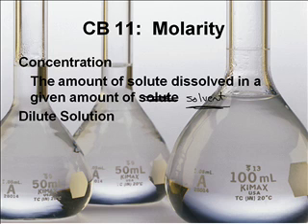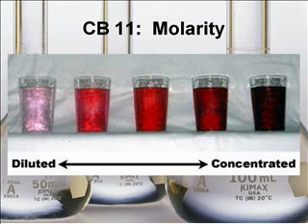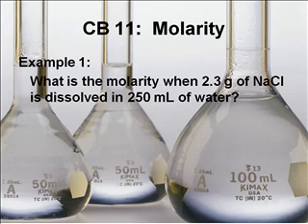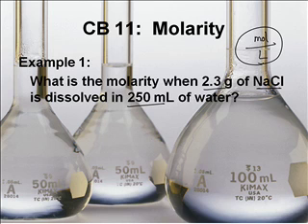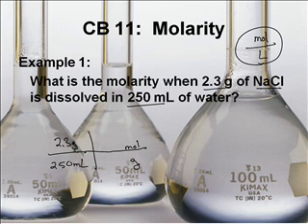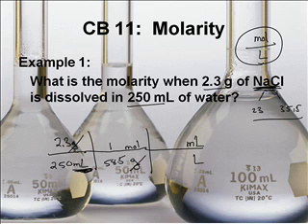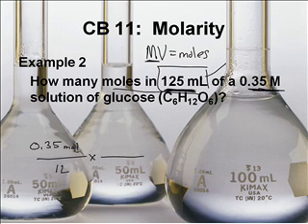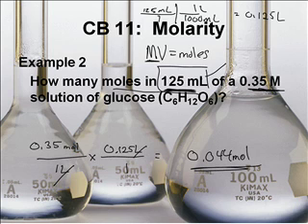Molarity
Watch this by Tuesday March 26th/Wednesday March 27th